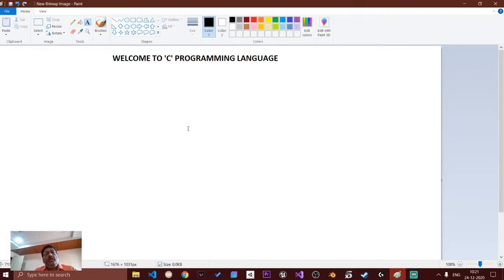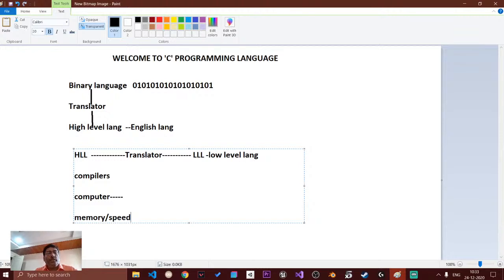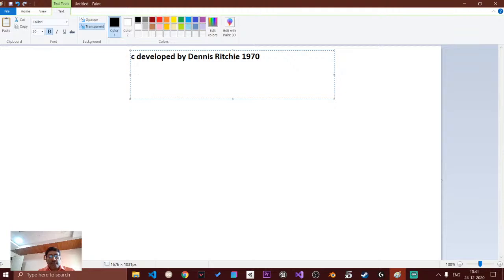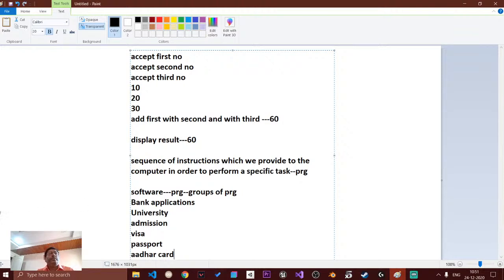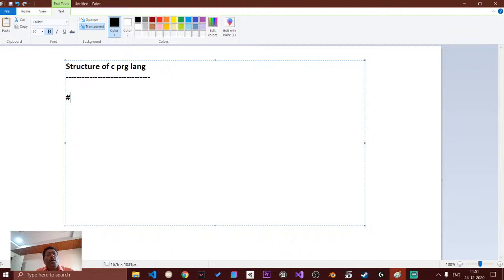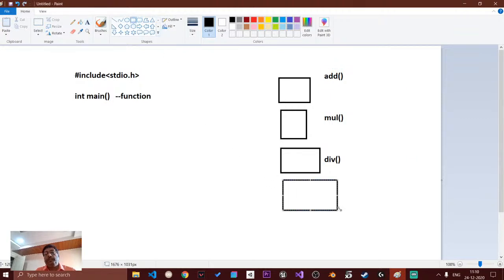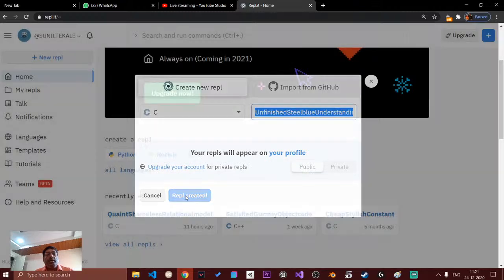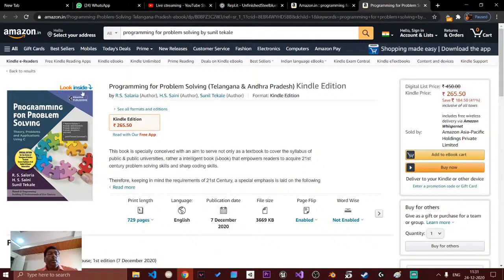Tech Basics Live Stream